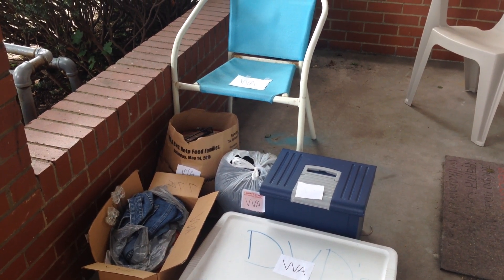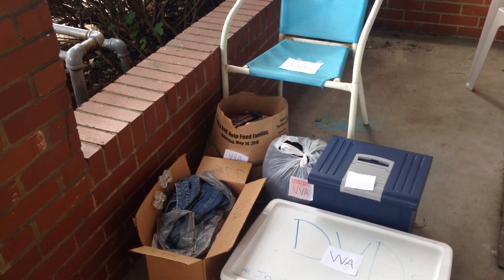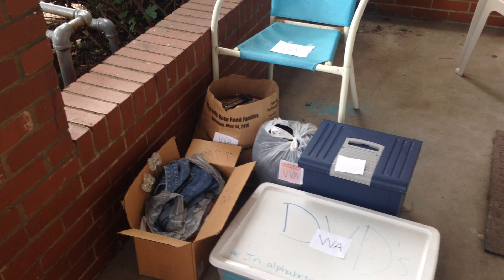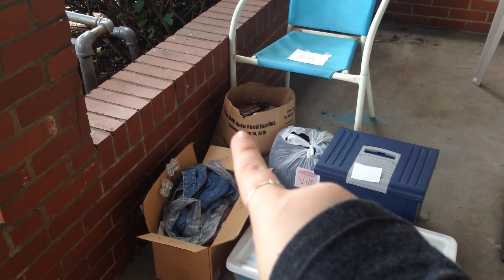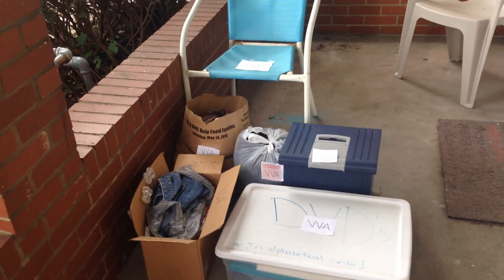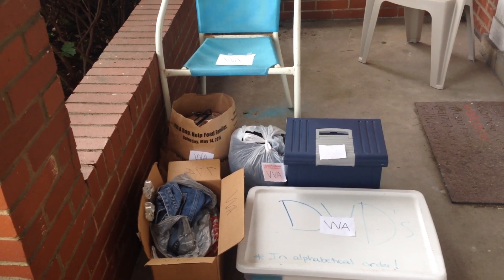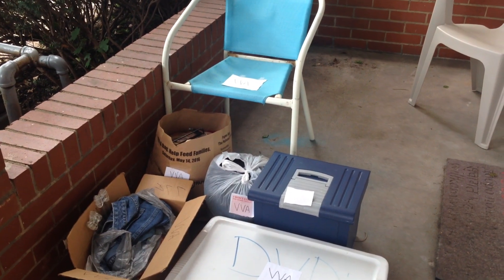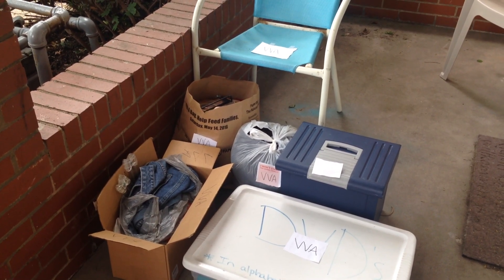Donation Time!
Whenever I have stuff I no longer want or need I always donate to VVA- Vietnam Veterans of America. If you want to learn more about VVA go If you want to see if they pick up in your area, find out what items they accept, and/or schedule a pick up go